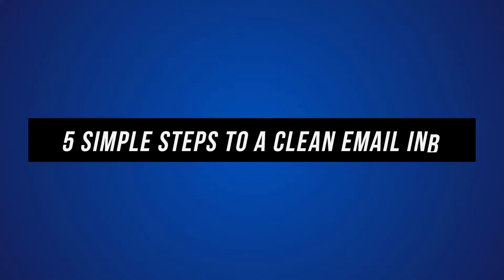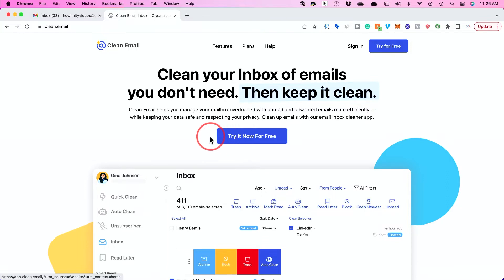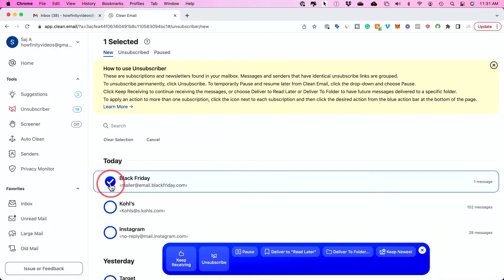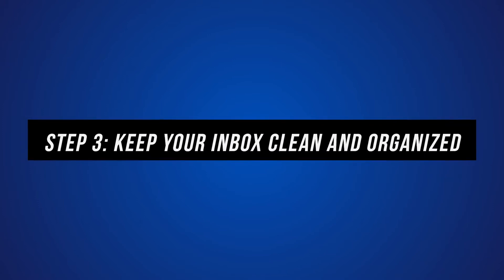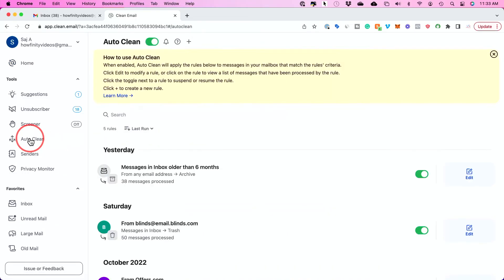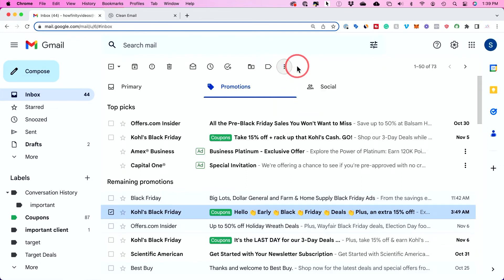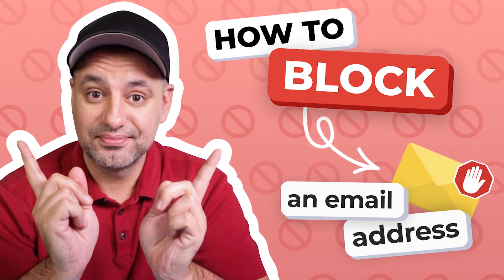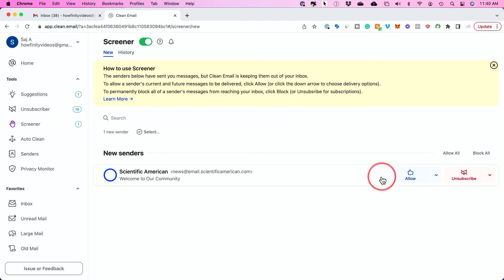How to Clean Up Your Email Inbox and Keep it Clean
In this video, I'll show you 5 simple steps on how to organize and clean your email inbox most efficiently.

So what’s the best way to keep a clean email inbox? When mine gets cluttered, I lose my productivity, and on top of that — some of my important emails. That's why I’ve made it a habit to keep my Inbox always in order.

For the video, I'll use my Gmail account; however, the exact same rules apply to any email provider.

🎬 Here’s what you’ll see in this video:
0:00 ▷ Intro.
0:39 ▷ Step 1: Bulk email removal.
2:03 ▷ Step 2: Unsubscribe from marketing emails.
3:27 ▷ Step 3: Keep your inbox clean and organized.
5:11 ▷ Step 4: Stop unwanted emails.
6:57 ▷ Step 5: Stop spam emails.

– Step #1: Bulk email removal –
First of all, you need to get rid of unwanted emails that have already reached your Inbox.
You can go through them one by one and check each and every message you want to delete. Once the batch is selected—just press the Delete button.

If it looks time-consuming, try a third-party solution to speed it up. Here, I'll show how to do it with Clean Email, as an example.

Clean Email—an inbox organizer for Gmail and other leading email service providers, including Yahoo, Outlook, AOL, etc.—offers a bunch of advanced features to declutter your Inbox in a jiffy and keep it clean long after.

Once signed up, you will see personalized cleaning suggestions and actions available to apply to the email groups shown. Following cleaning suggestions you may, for instance, remove thousands of promotional emails or archive multiple email messages older than 3 years with just a click.

Besides, Clean Email shows your mail sorted by the sender and email address and groups your messages into Smart Folders like Online Shopping, Finance, Seasonal Sales, messages from productivity tools, and the like to make it easier to find and process them.

– Step #2: Unsubscribe from unwanted emails –
The second step is to go through all your subscriptions and unsubscribe from those you don't need anymore.

In Gmail, you may start by filtering emails with the "Unsubscribe" word and by opening them one by one, searching for and clicking the unsubscribe link.

Alternatively, to save time and energy, you might want to try a faster solution as Unsubscriber in Clean Email mentioned earlier. It shows you all your subscriptions separately and provides options to keep the subscription or unsubscribe from it. Then Clean Email sends an unsubscribe request on your behalf and blocks the senders immediately so they don't bother you again.

– Step #3: Keep your Inbox clean and organized –
Once your Inbox is clean and tidy, we need to ensure that it will remain so in the future. The good news is that the routine tasks you have to repeat—there are still emails to archive as they get older and messages to delete—can be automated!

With the help of email filters and rules, you can, for example, mark all emails from your boss as important, keep the newest email from a particular sender, or archive emails as they age—all automatically.

– Step #4: Stop unwanted emails –
If newsletters are not the only headache cluttering your inbox, and you receive messages from senders you really don't want to–don't omit this step.

With the Block feature, you can either block a sender, which means their emails will be sent to Trash automatically (it is in Clean Email, but in Gmail, they will be marked as spam), or mute them. If you choose Mute, Clean Email will continue to deliver the sender’s future messages to your inbox, automatically marking them as read – so they don’t appear as new messages. In Gmail, muting a sender means marking them as spam as well.

– Step #5: Stop spam emails –
Last but not least is to limit spam emails from getting into your mailbox. Many email services provide their users with such an option. So, if you feel like being bombarded with junk emails, check these emails and click Mark as Spam button. Although it is signaling your provider to stop sending emails from these senders to your Inbox in the future, it doesn't always work as it should. So you may need to repeat the action again to persuade Gmail to consider these emails as spam.

Some services, like Clean Email, provide you with more options. Even though they don't detect which email is spam, they may help you limit the income of junk messages by screening them from new senders. Screener from Clean Email quarantineі incoming messages from first-time senders until you allow or block them.